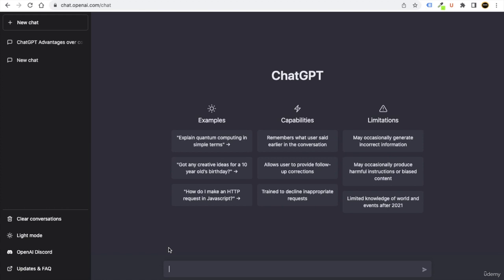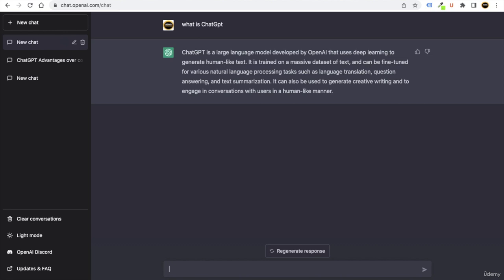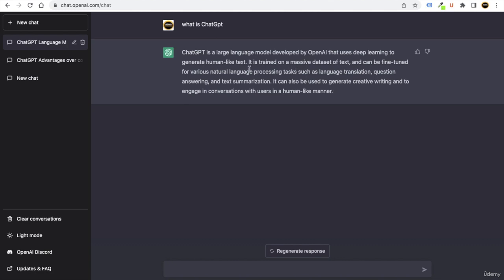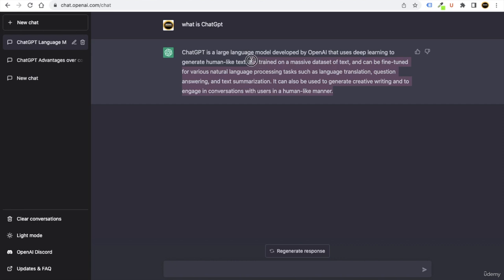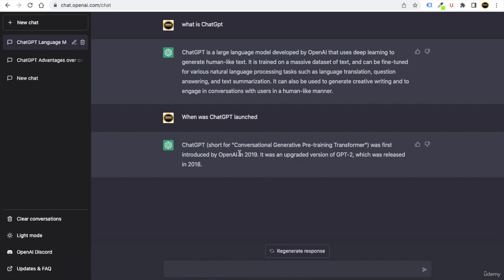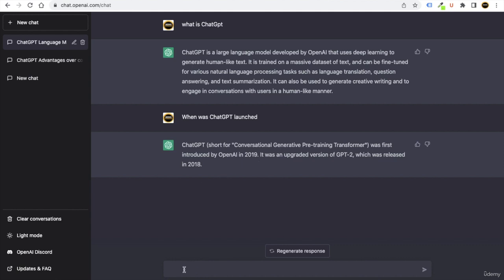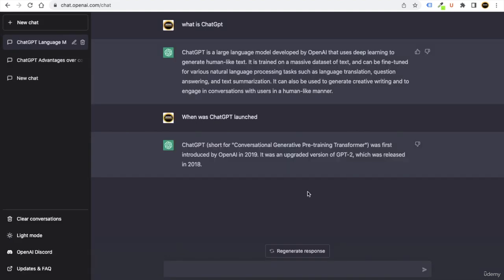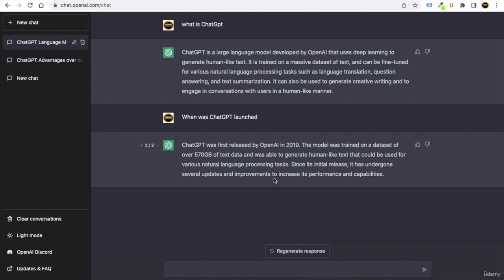Mastering Your First Query: Typing Tips for ChatGPT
In this video, we'll share valuable tips and techniques to help you master your first query on ChatGPT. From understanding the platform's search algorithm to improving your typing skills, we'll guide you through the process of crafting effective and efficient queries. Whether you're a newcomer or an experienced user, these tips will help you get the most out of your ChatGPT experience. So join us and start typing with confidence today!